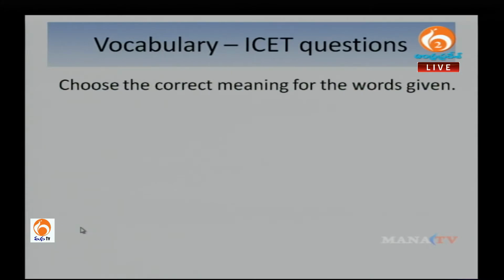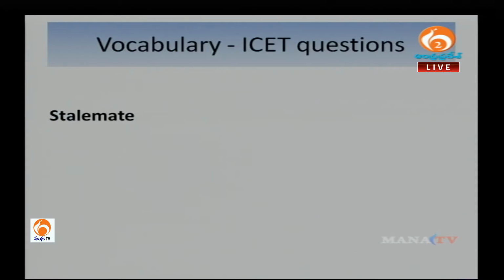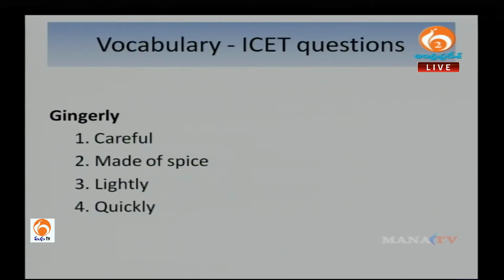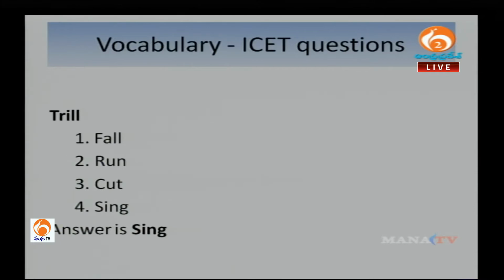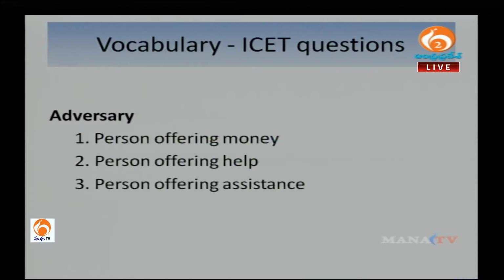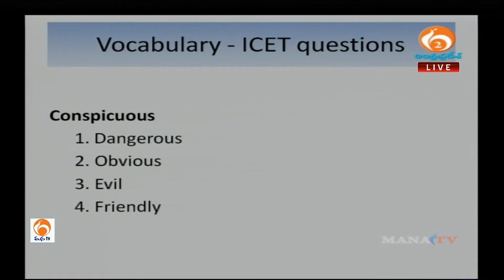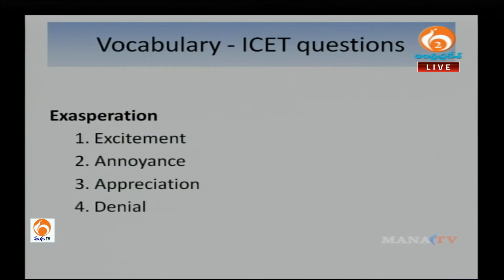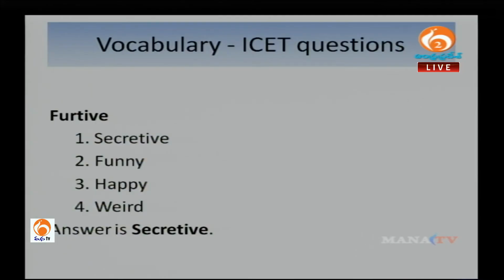MANA TV AMARAVATI II A P S S D C II AP- ICET II Communication Ability Vocabulary -2II 15-04-2017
User Department Name:  Andhra Pradesh State Skill Development Corporation
Topic Name :  AP- ICET II Patnership
Presenters Name & Designation:   Mr. Ronald wilson Mr. Sunil Kumar & Trainer (APSSDC)